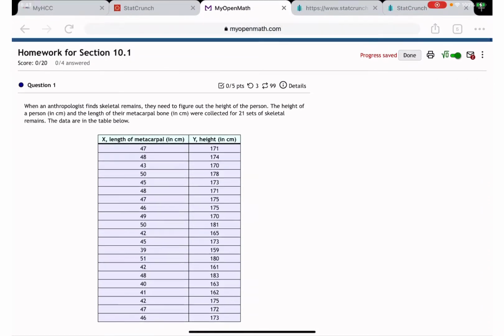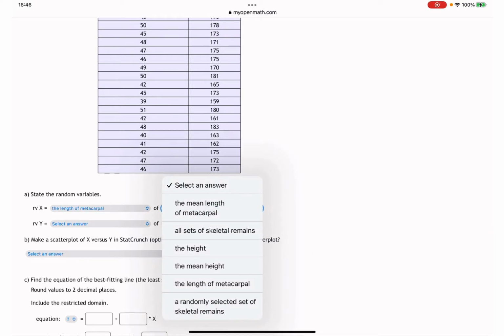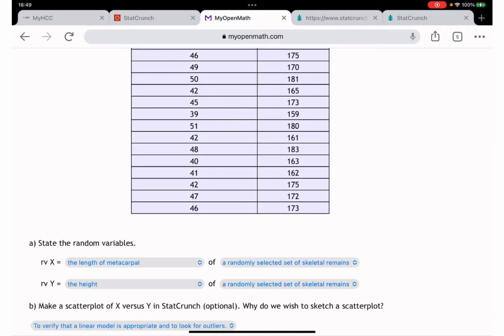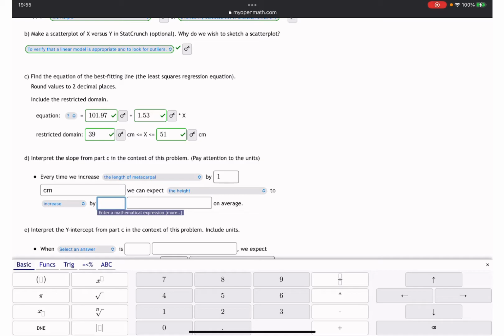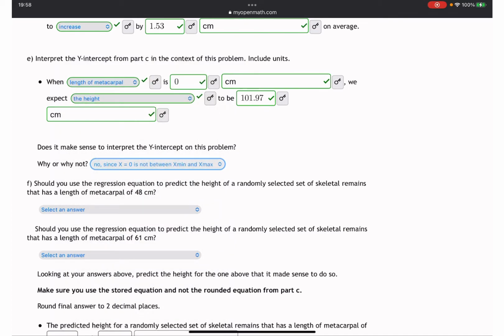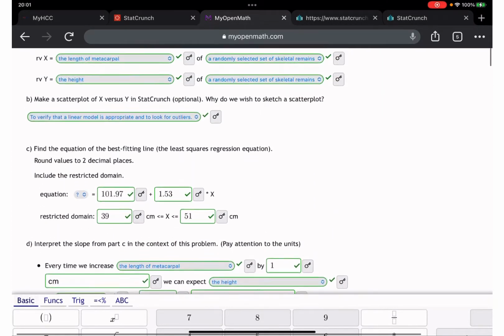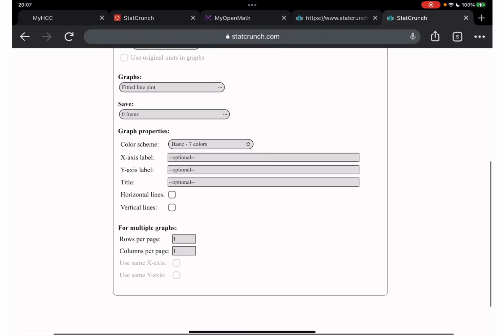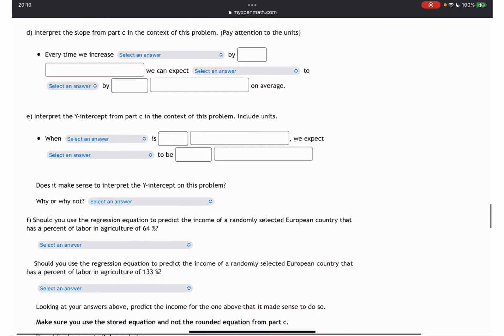Statistics_H: Homework 10.1 Regression. Residual using StatCrunch